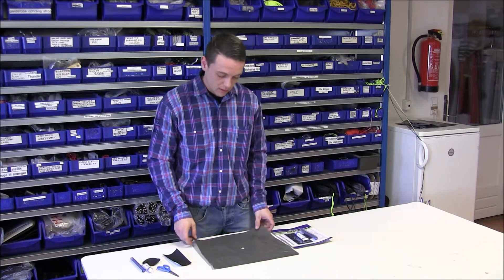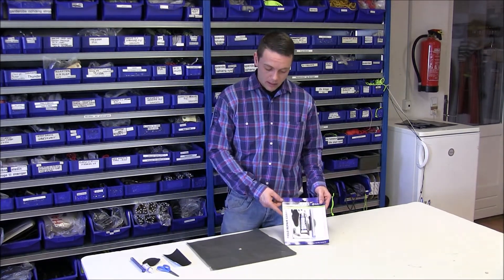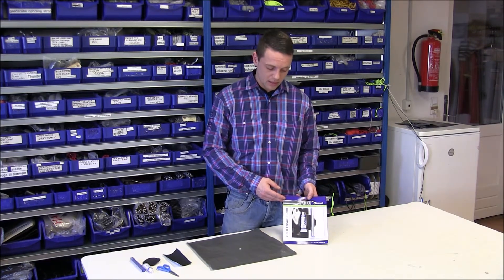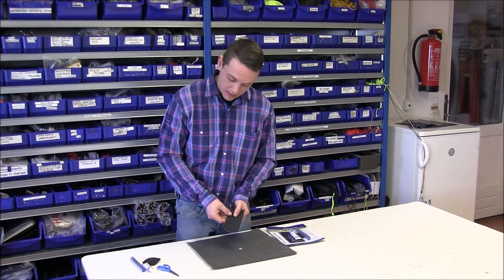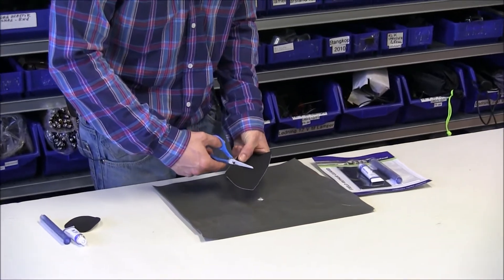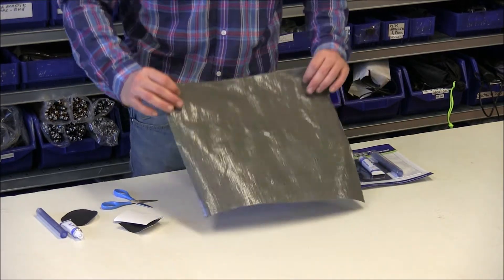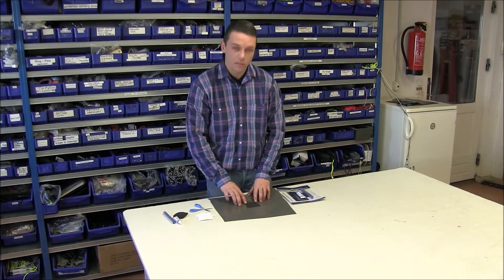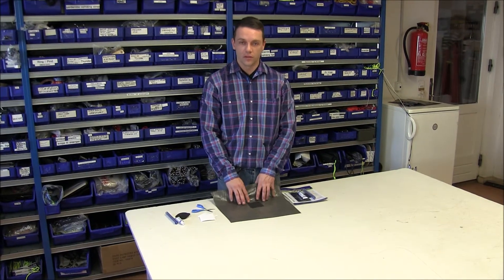How to repair a groundsheet